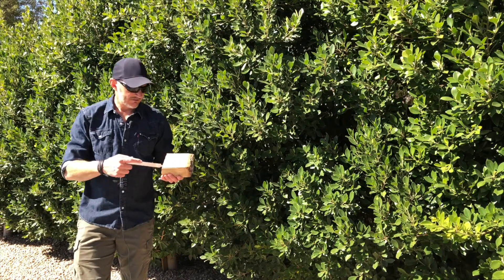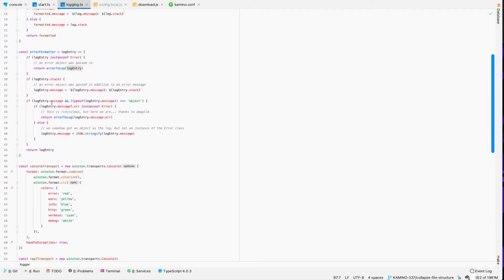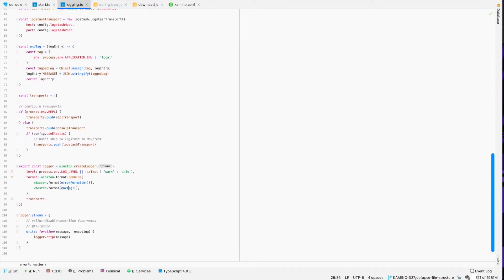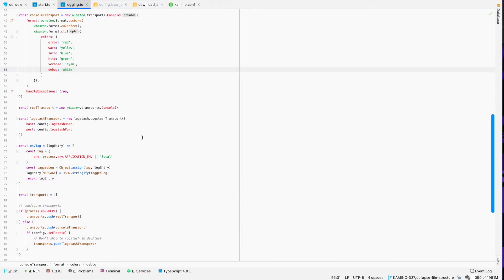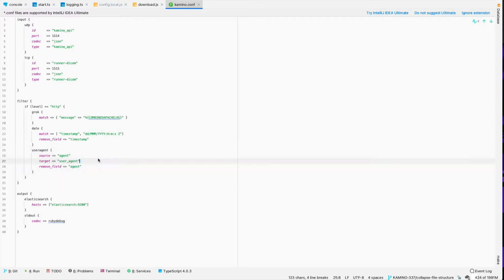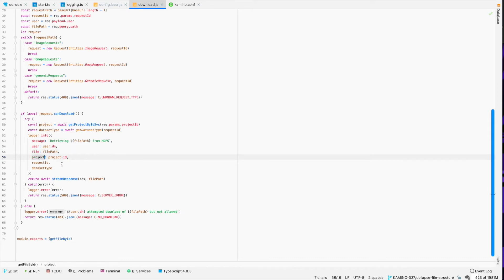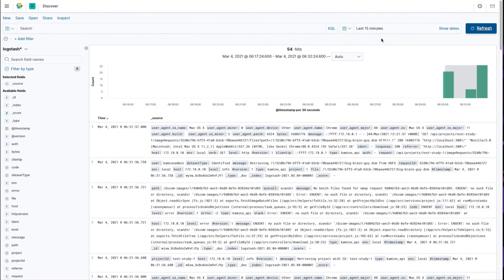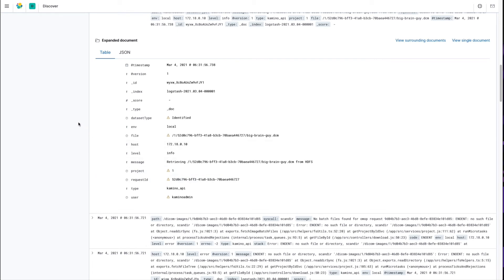Logging Nodejs apps with ELK: Elasticsearch, Logstash, and Kibana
Use the Winston and Morgan Nodejs libraries to create clean, useful logs whether developing locally or deploying to production on the ELK stack. Capture errors, stack traces, and add relevant details to your logs to make tracking, identifying, and displaying your application performance meaningful.